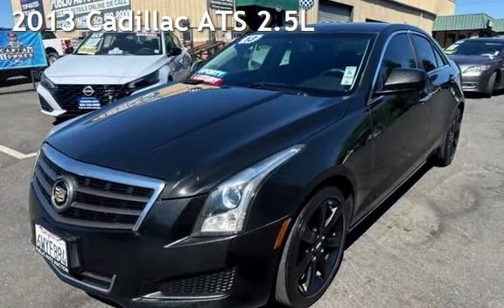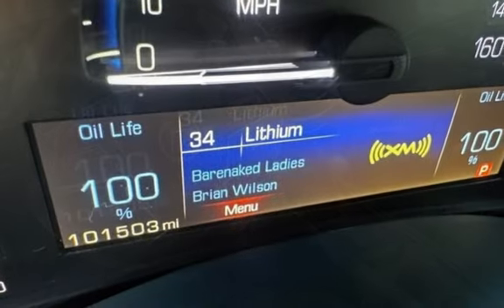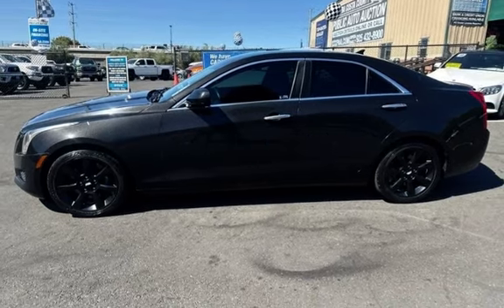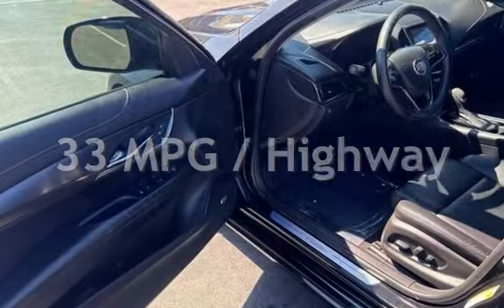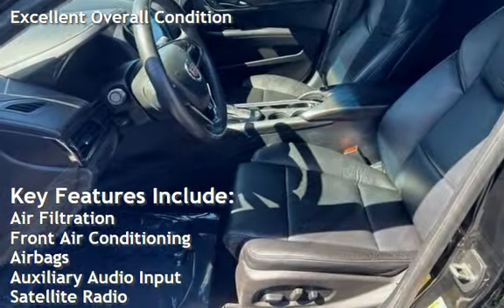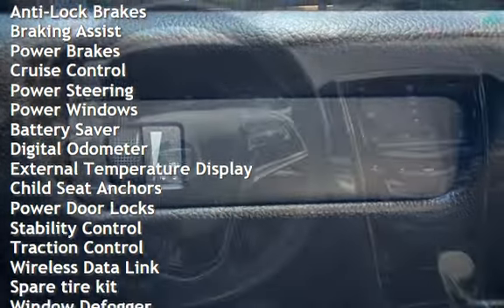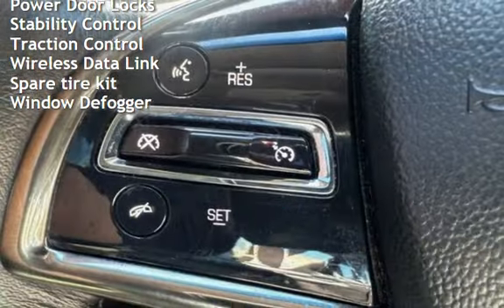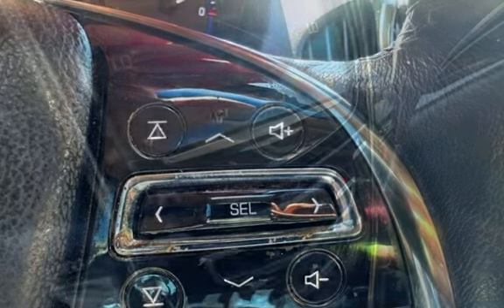2013 Cadillac ATS 2.5L for sale in PITTSBURG, CA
Hablamos Espanol!